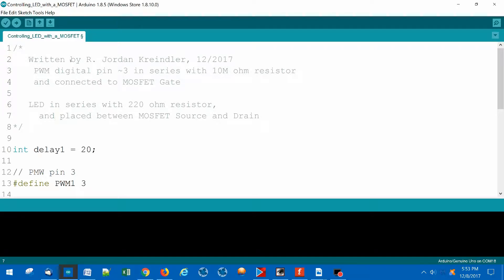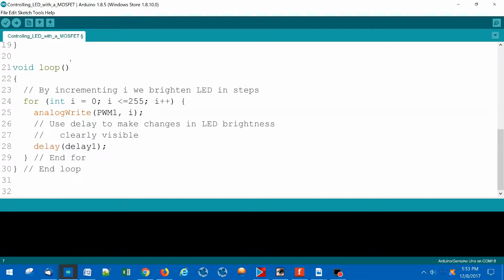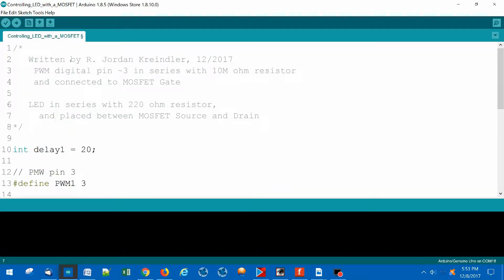Incremental LED Brightness Change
This sketch is part of my Instructable on using high power devices and Arduino, Dec 2017